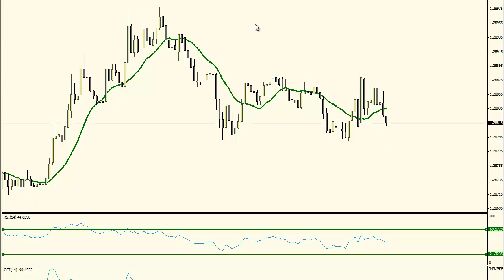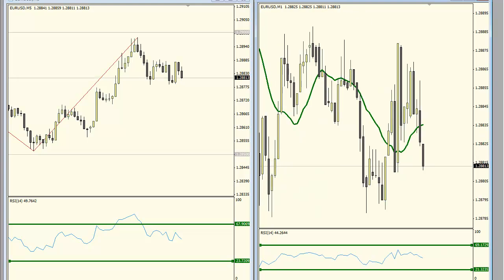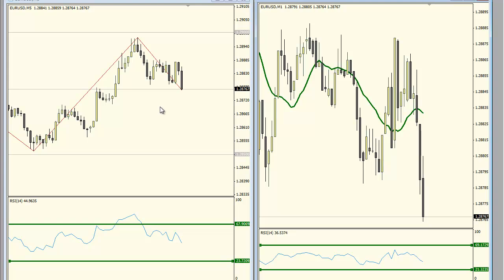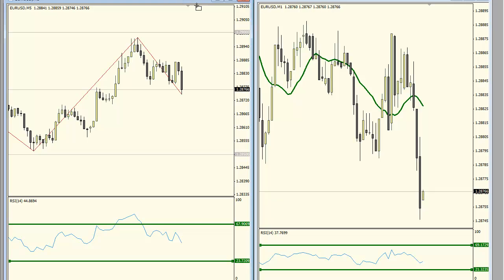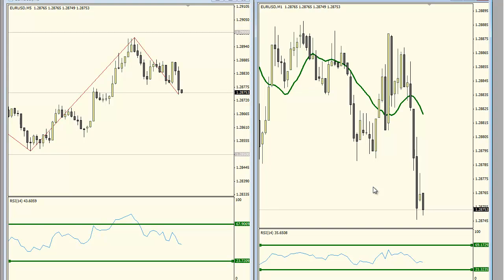Forex Trading Room Recap 10.10.12